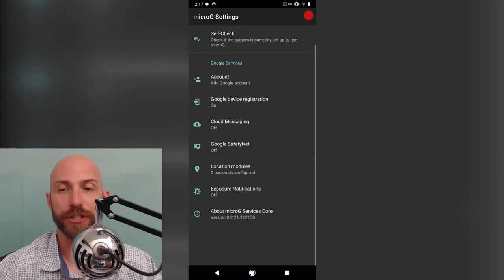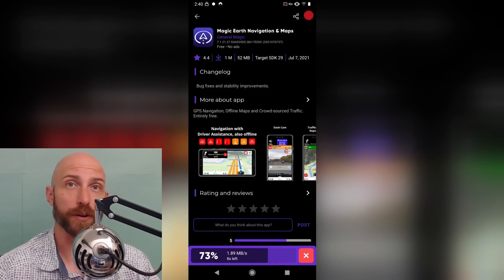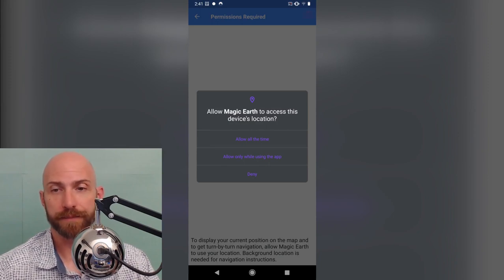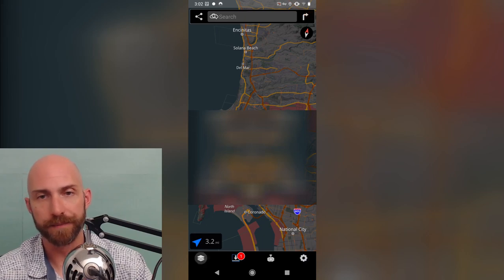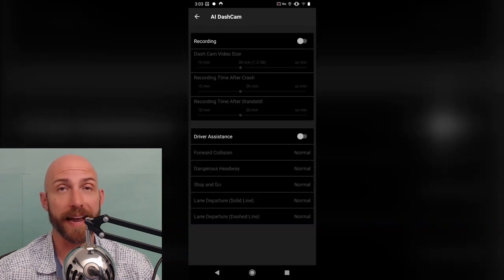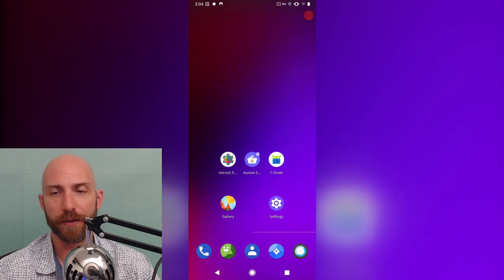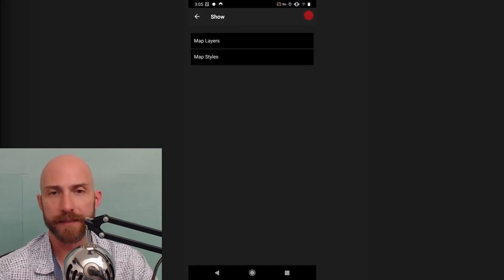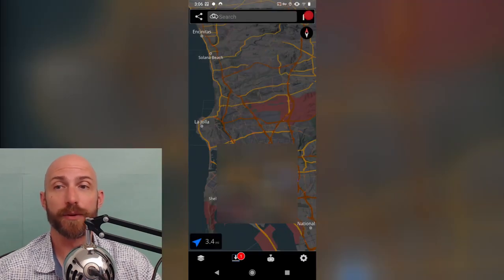Top Privacy Respecting GPS App for DeGoogled Android - Magic Earth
Magic Earth is one of the best GPS apps available for deGoogled Android / AOSP. This video explains the purpose, app tour, and comparison to other GPS apps

*Timestamps*
0:00 - Intro, why I gave up on Open Streetmaps
2:20 - Why Magic Earth
3:00 - Basic setup and installation
5:50 - Review of major app functions
10:30 - Magic Streetmaps vs other options
11:15 - Limitations of deGoogled Android GPS
12:15 - Closing thoughts